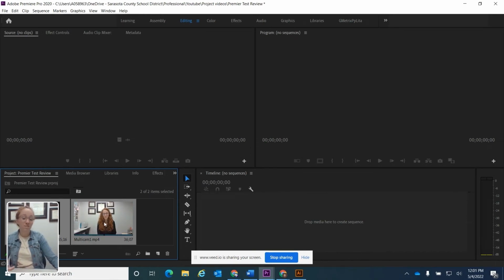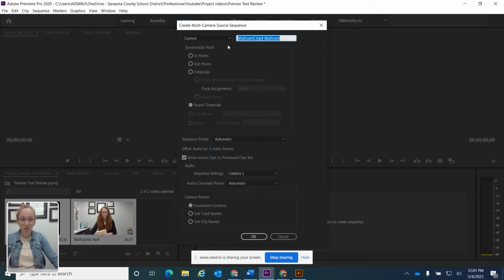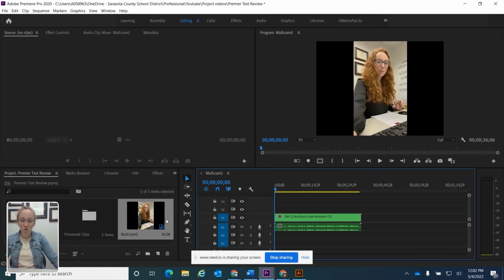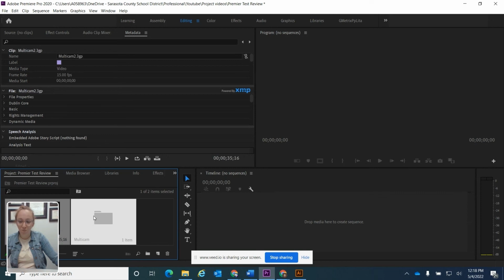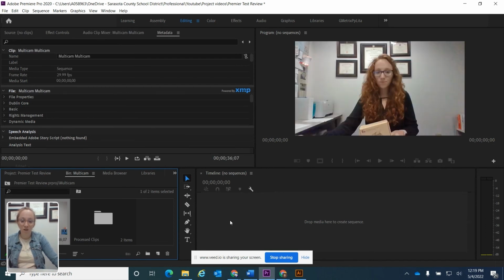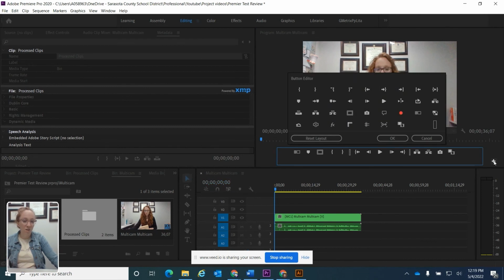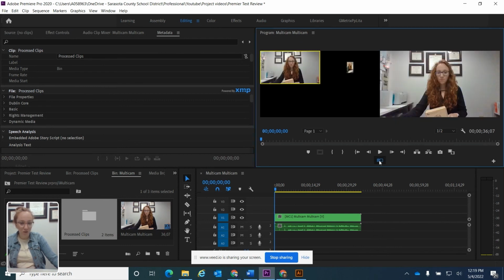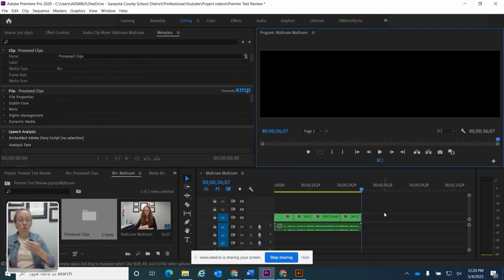How to easily flip between camera angles in Premiere Pro/ Create a multi-cam source sequence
Two ways to create a mulit-cam source sequence in Premier Pro. For intro to the timeline tools, check out this video next